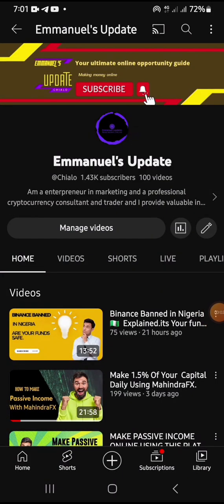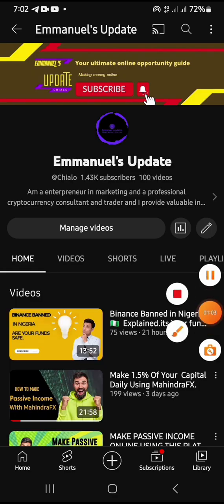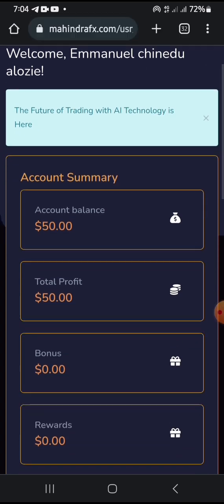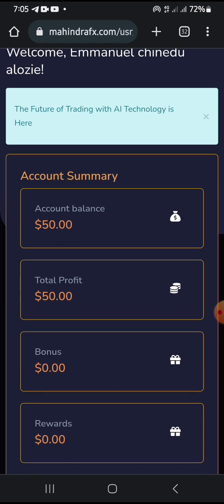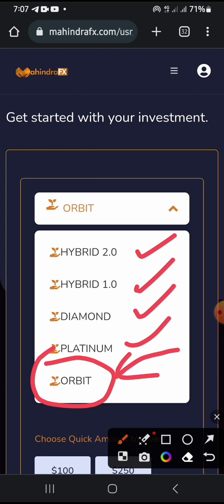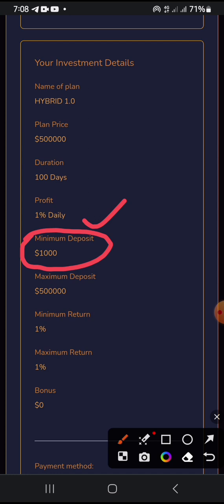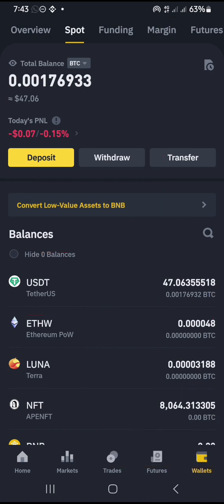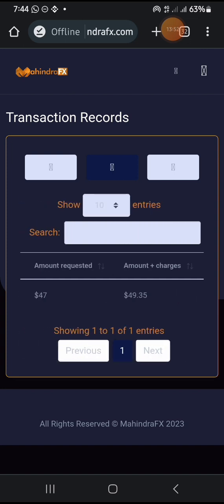Make 10$ Daily from MahindraFX || Live 50$ Withdrawal.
This video explains how to leverage on the opportunity  the MahindraFX gives us to get Passive income daily on our investments .

Click on this link below to get access to the MahindraFX.